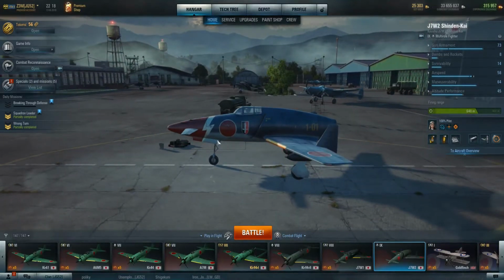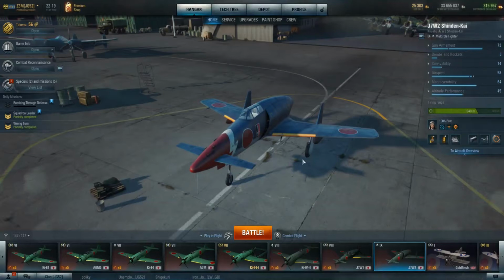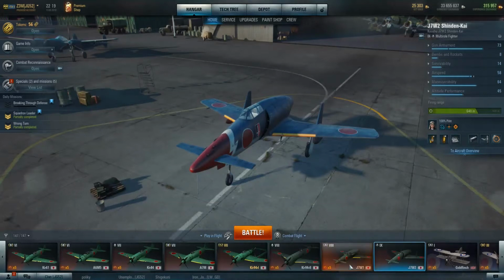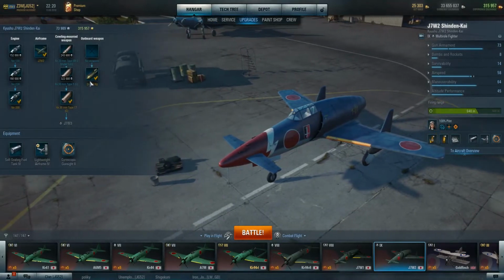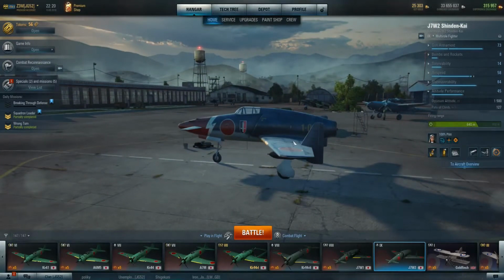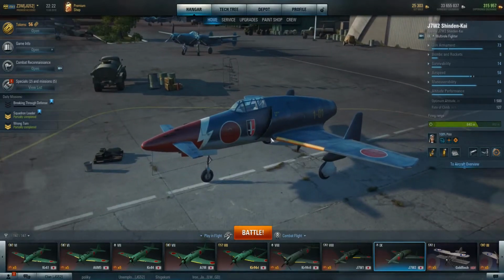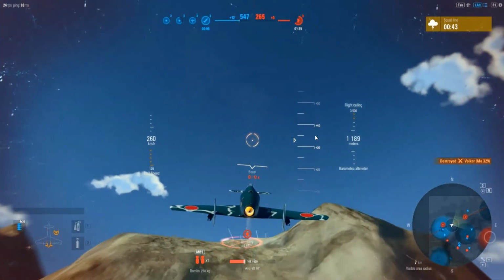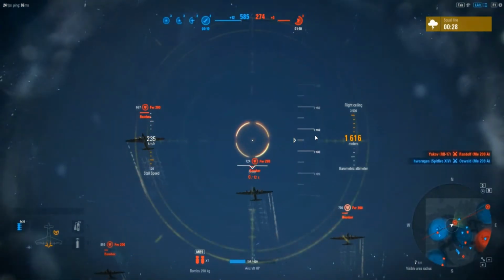World Of Warplanes. J7W2 Review And Gameplay.